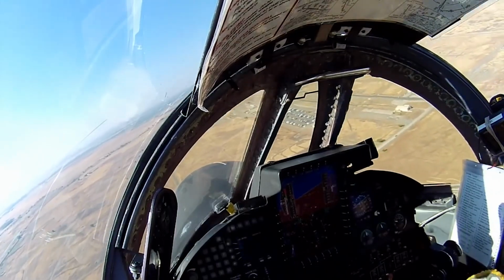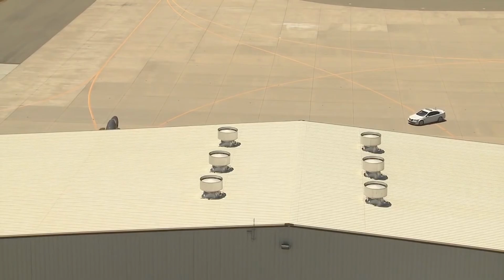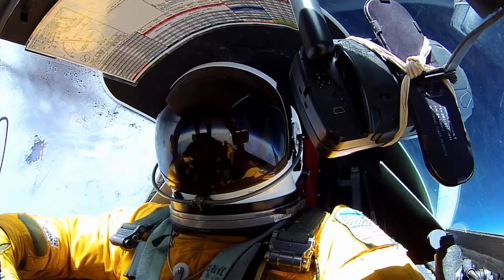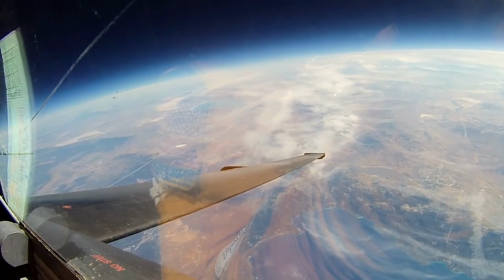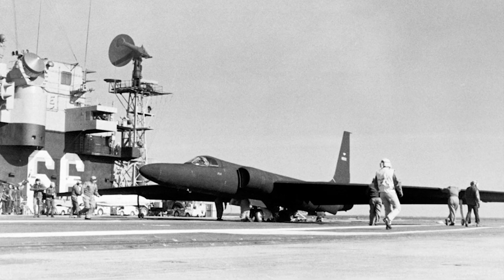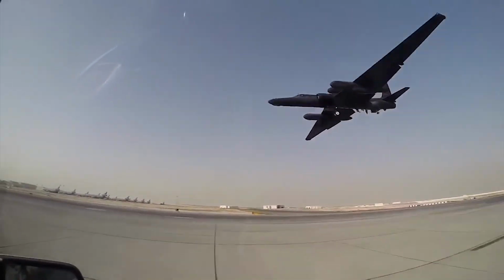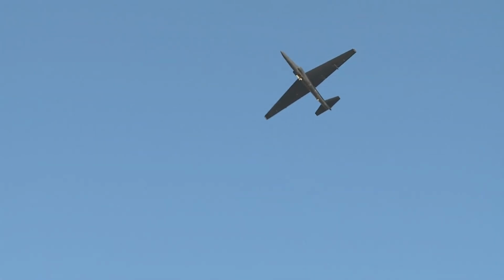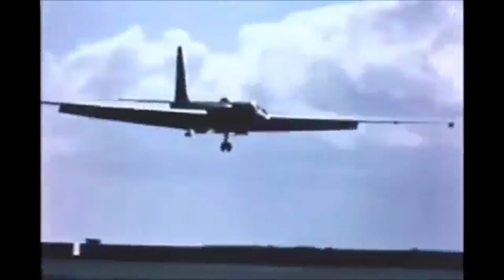How America really flew the U-2 spy plane off aircraft carriers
Landing a U-2 on a conventional airstrip is often considered to be one of the most difficult jobs in aviation, so you'd think that landing a U-2 on the pitching deck of an aircraft carrier would be all but impossible. But you'd be wrong.

📰  Sandboxx News articles you might like:
U-2 spy plane's single combat casualty - Sandboxx
Former SEAL & CIA officer on how US operations in Afghanistan will continue